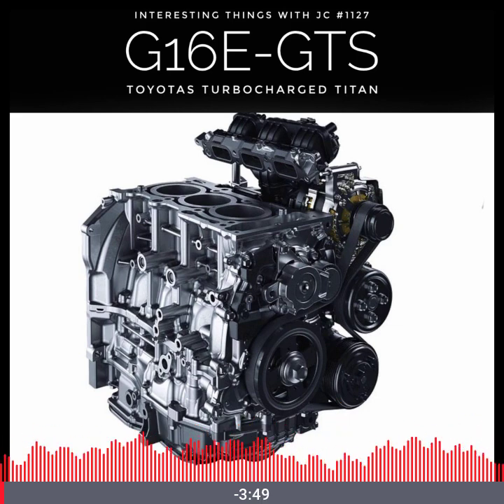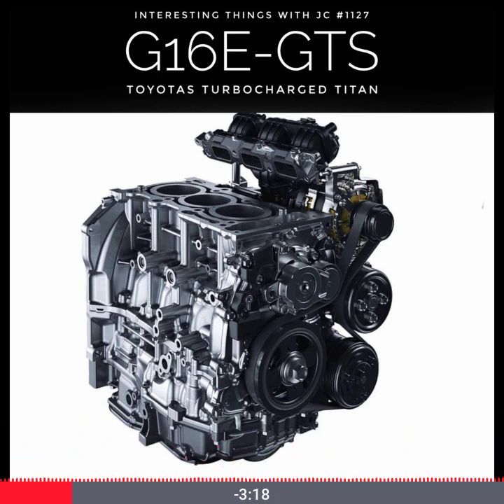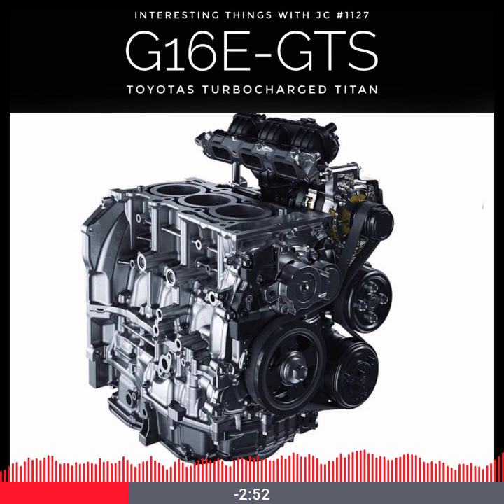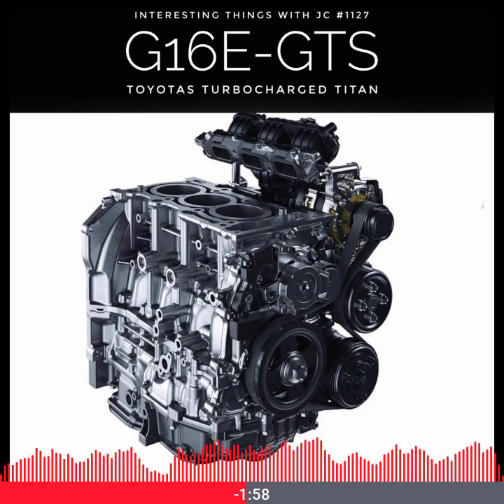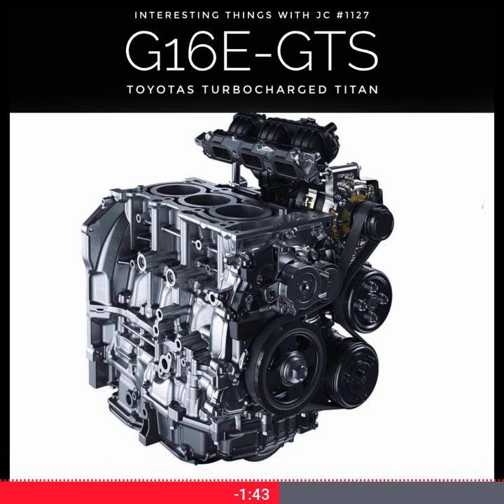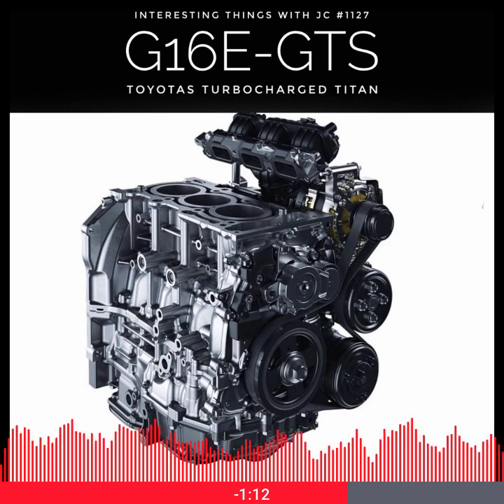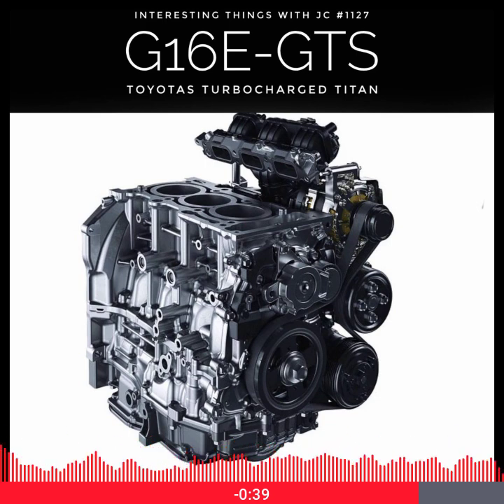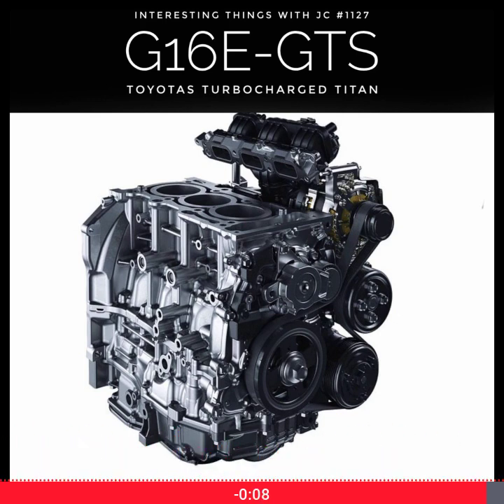1127: "G16E-GTS - Toyota’s Turbocharged Titan"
Interesting Things with JC #1127: "G16E-GTS - Toyota’s Turbocharged Titan"

Think small engines can’t pack a punch? Meet Toyota’s G16E-GTS—a 1.6L, 3-cylinder marvel that delivers big power. Designed for efficiency and performance, it’s an engineering masterpiece redefining what’s possible in compact engines.

Stream or Download at JimConnors.net